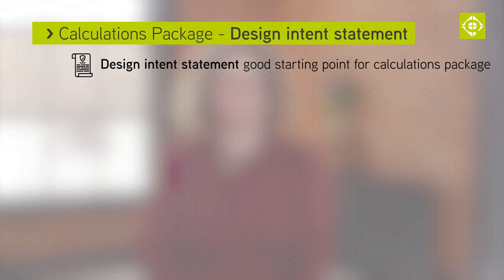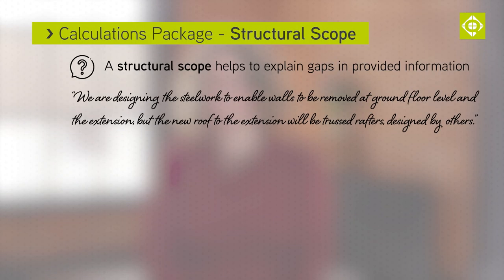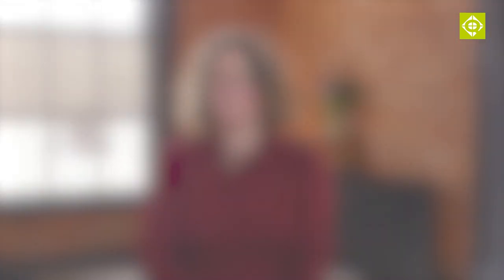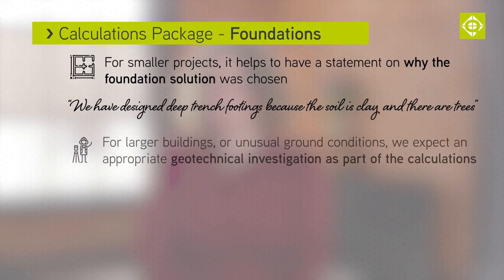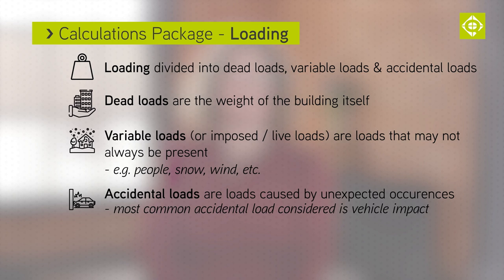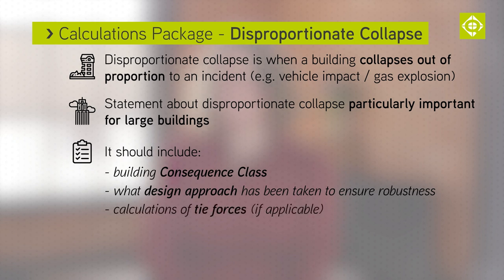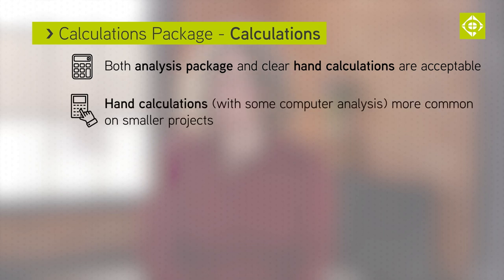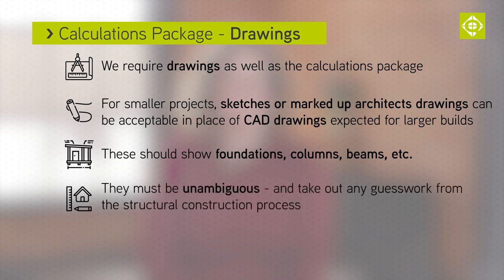Part A - What to include in your calculations package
Quadrant Structural Engineer Ruth Haynes outlines the structural information that Design Engineers should be providing to Building Control to ensure safely constructed buildings.

Chapters

00:00 Introduction
00:43 Design Intent Statement
01:19 Structural Scope
02:20 Stability
03:05 Foundations
03:55 Loading
04:43 Disproportionate Collapse
05:43 Calculations
06:43 Sketches and drawings
07:23 Calculations